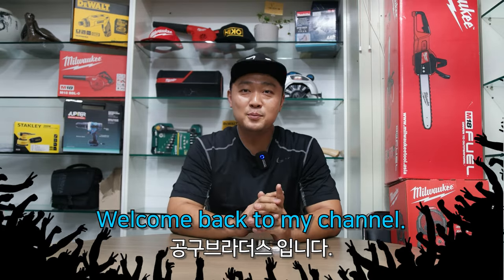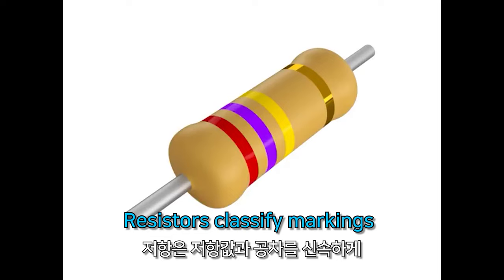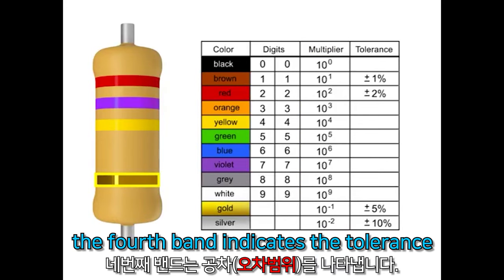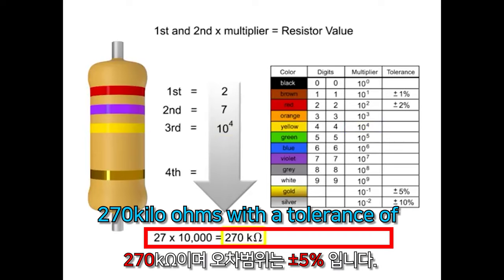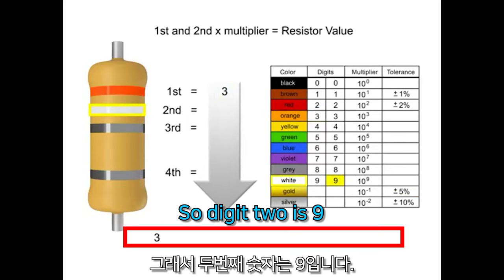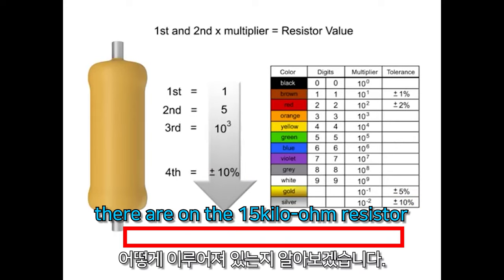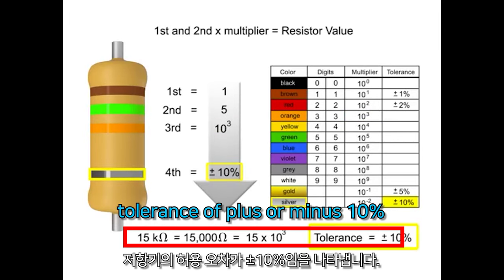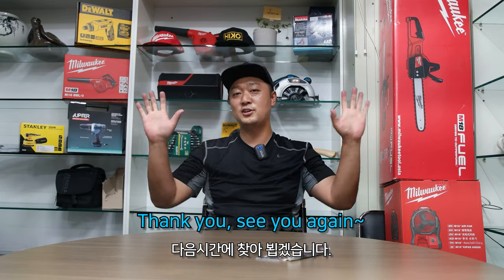how to know resistor? How to Read a Resistor Let's find out together.저항값 쉽게 알아내기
hi everyone ~

Today’s video,

 Im going to be showing you guys how to check

resistance value of resistor without a tester.

amazing know how#resistance#